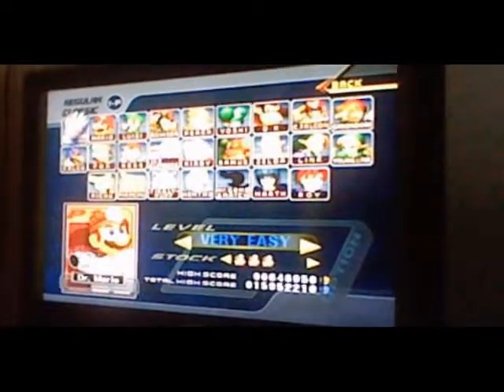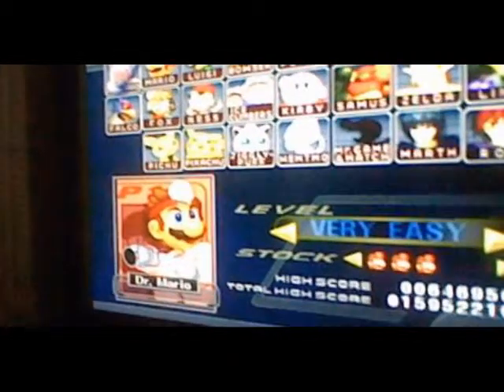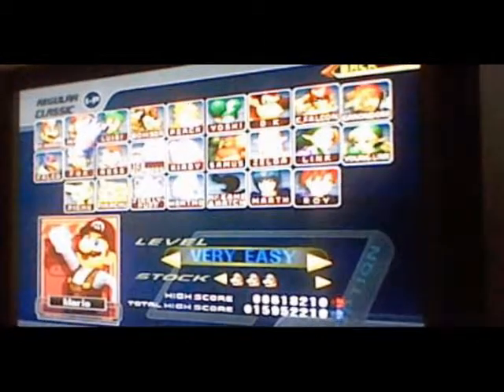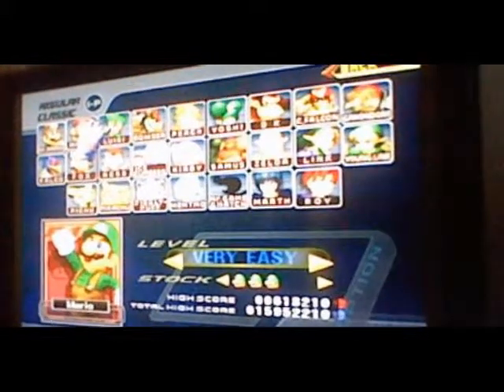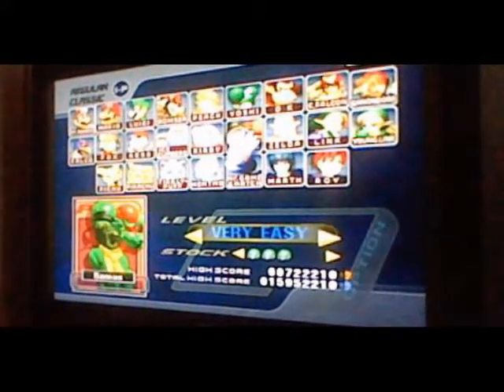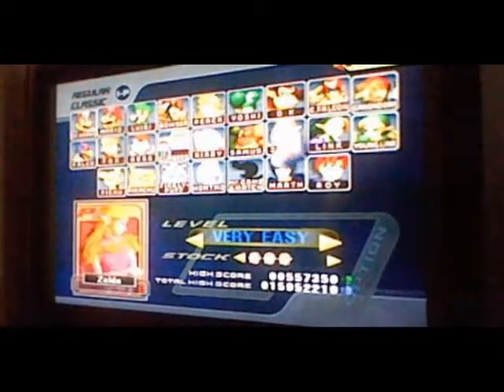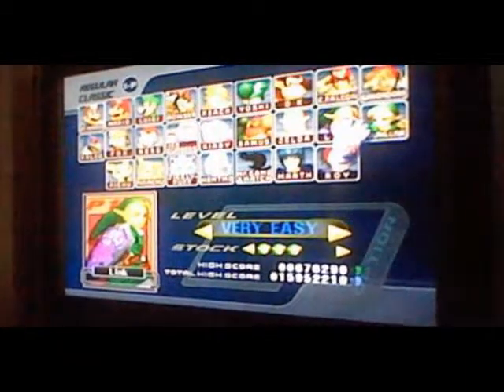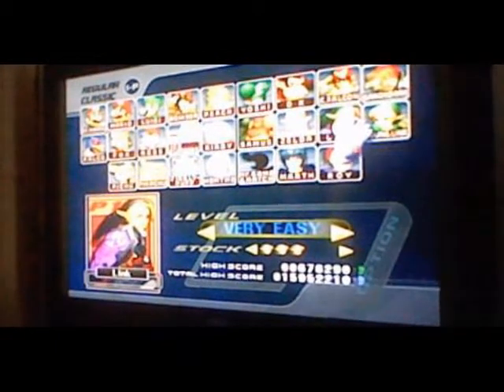Super Smash Bros. Melee Costumes Review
Greetings Youtubeloids! Makermatic here.
If you've stuck around for this long with my Melee review, then I thank you. In this segment, I talk about what I like and dislike about the costumes in Melee.